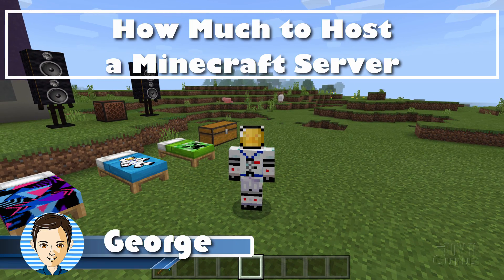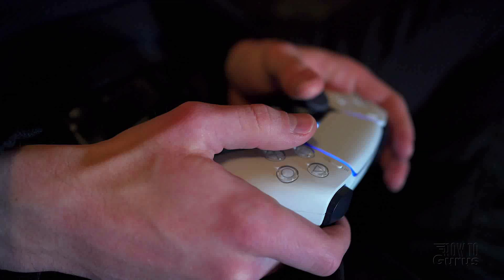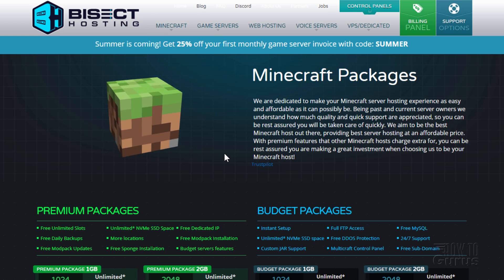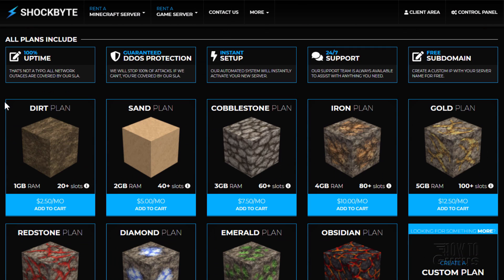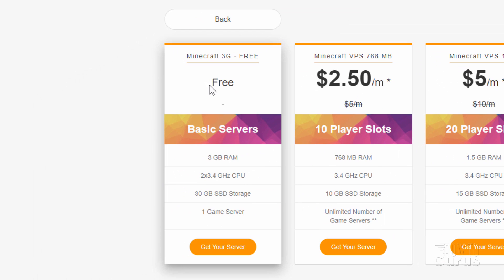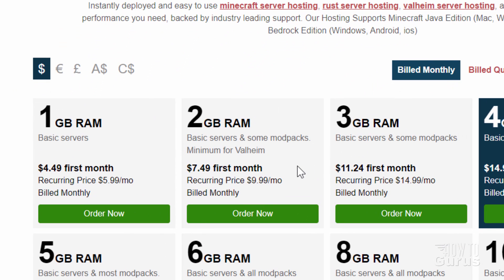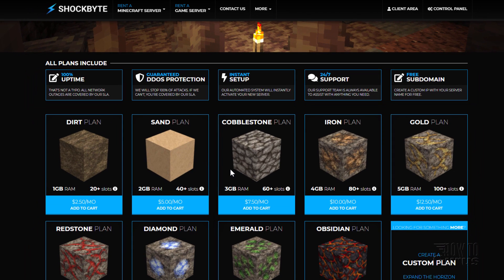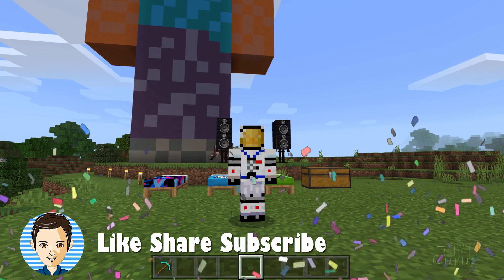How Much to Host a Minecraft Server - Here is How Much it Costs on 5 Top Minecraft Hosting Sites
What does a Minecraft Server Cost? Do you want to run a Minecraft server? It is best to let a Minecraft server hosting company handle the servers so what is the Minecraft server hosting cost at top 5 Minecraft server hosting sites. So, how much does it cost to host a Minecraft Server? Let's see.

INDEX
00:00 Comparing 5 top Server Hosting Sites
00:16 Why pay for hosting?
01:05 The basics
02:02 More things to check for
02:30 Money back guarantee
03:05 How many slots
04:43 Lowest cost for hosting
06:30 I recommend paying a little more
08:30 Knowledge Resources
09:57 Like Share Subscribe